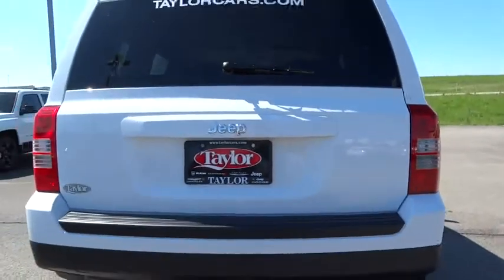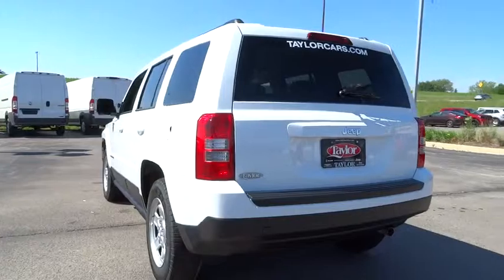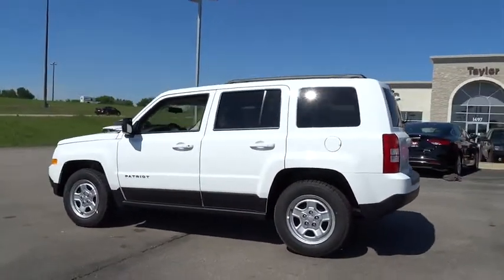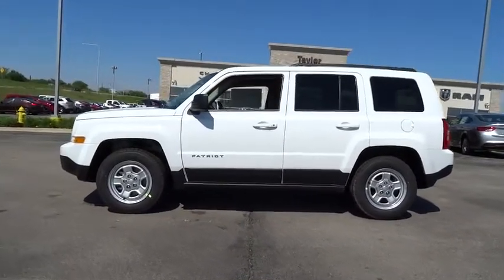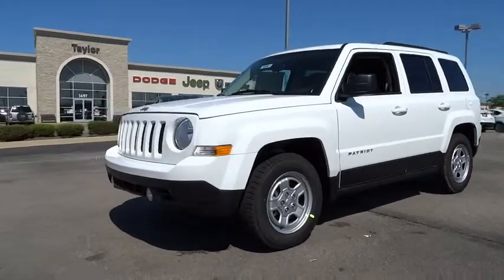2015 Jeep Patriot Bourbonnais, Kankakee, Chicago, Joliet, Orland Park, IL 50090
2015 Jeep Patriot

Taylor CDJR
1497 Illinois 50

Taylor Chrysler Jeep Dodge & Ram is across IL Route 50 from the Mall in Bourbonnais, IL. With a full selection of New, Certified, and Pre-Owned vehicles; we have been serving the needs of Kankakee County and Beyond for more than 20-years. Our professional Internet team offers you a no-pressure environment and operates with the quality that you expect from Taylor. You will find Discounted Prices & Excellent Deals on all makes and models. Located at 1497 N State Rt 50 in Bourbonnais Illinois. Come see why our customers have rated us the #1 Dealer in Illinois for 3 consecutive years by dealerrater.com!